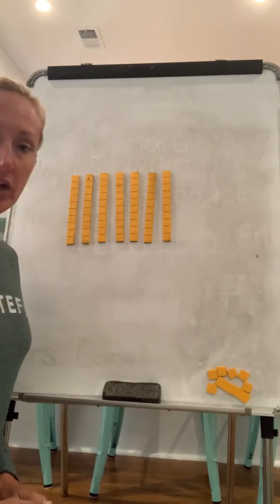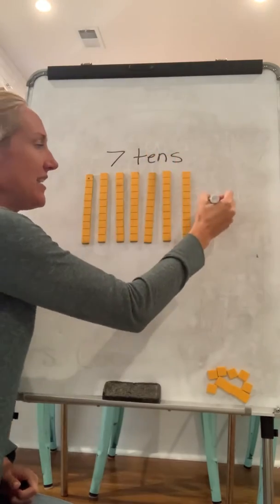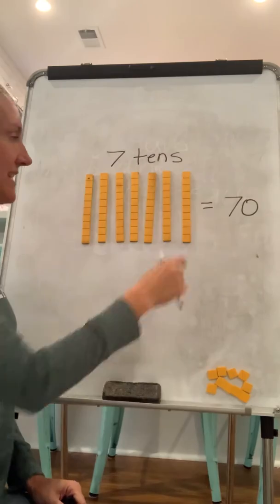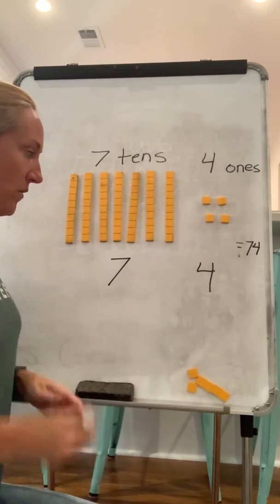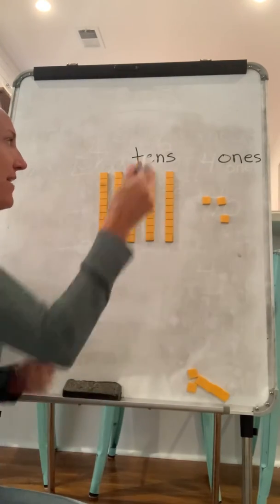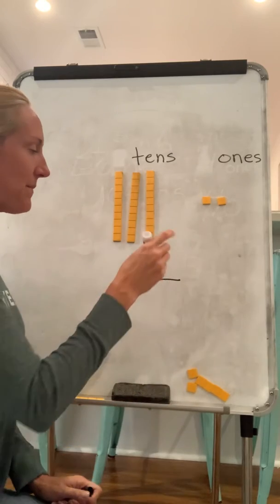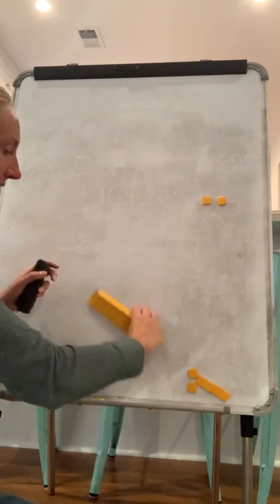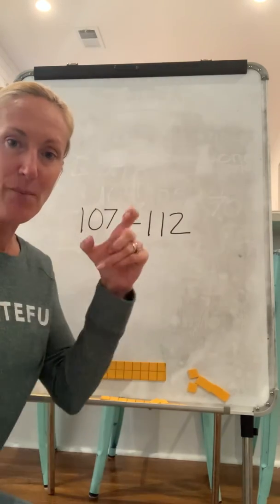First Grade Math 2